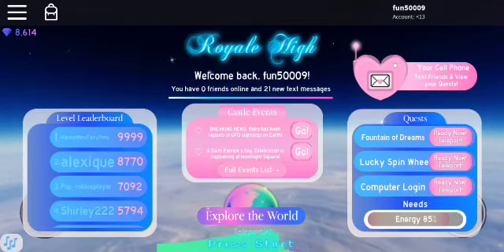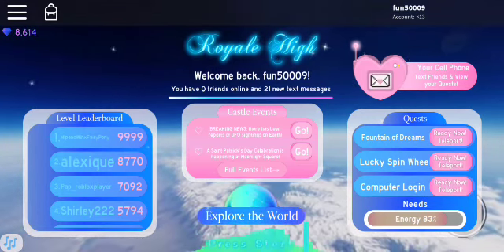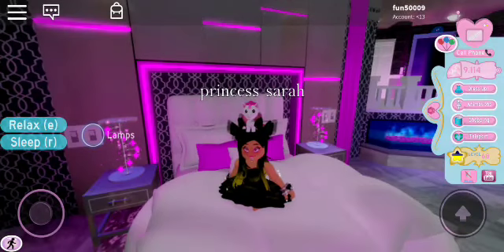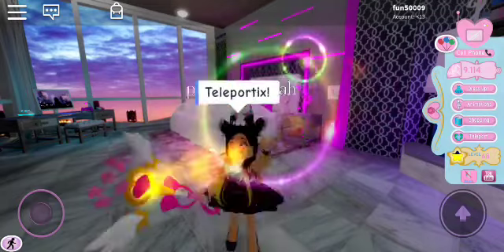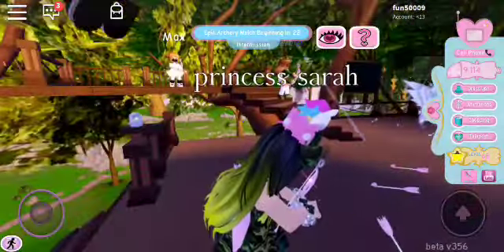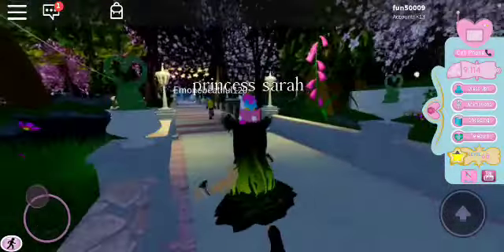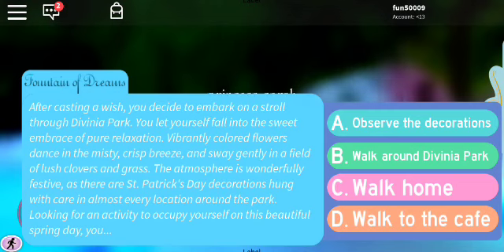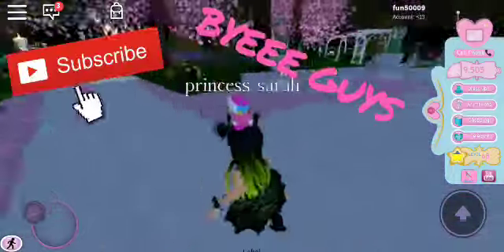How to level up fast in royal high